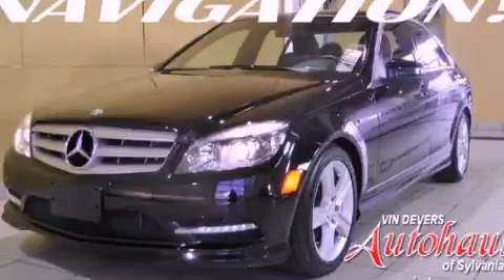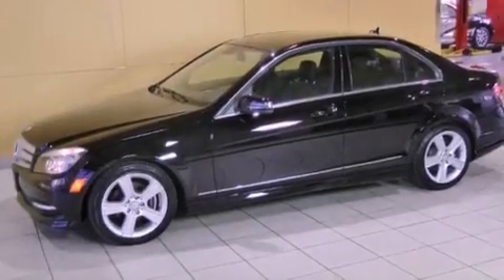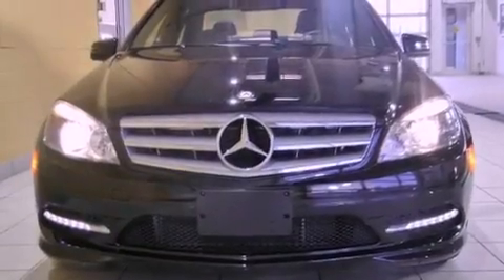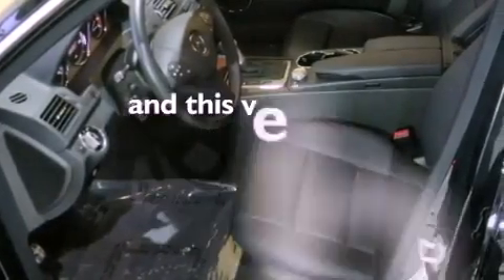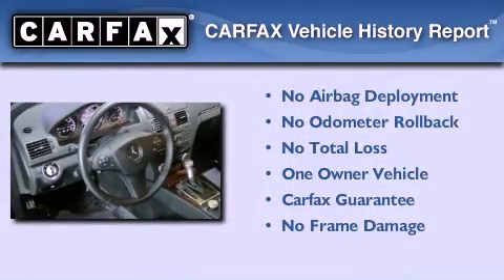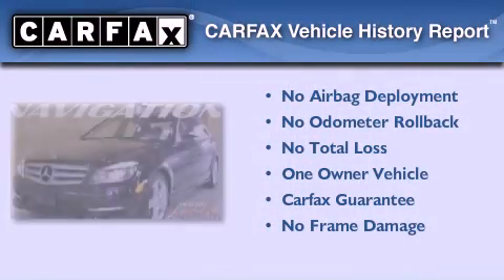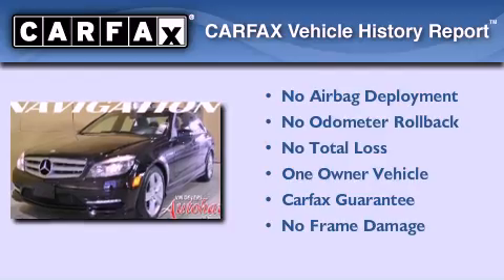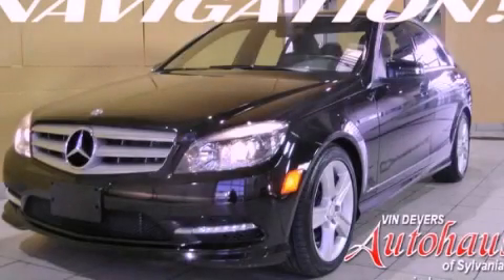2011 Mercedes-Benz C300 Sylvania OH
Year : 2011
 Make : Mercedes-Benz
 Model : C300
 Engine : 3.0L DOHC 24-valve V6 engine
 Trans . : Automatic
 Exterior : Black
 Miles : 11,071
 Interior : Other

 2011 Mercedes-Benz C300 Sylvania OH